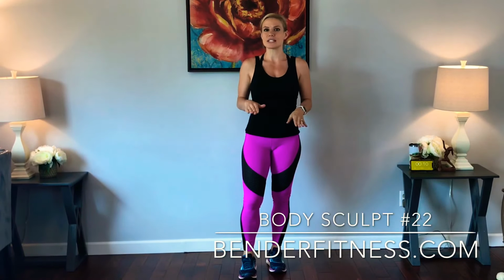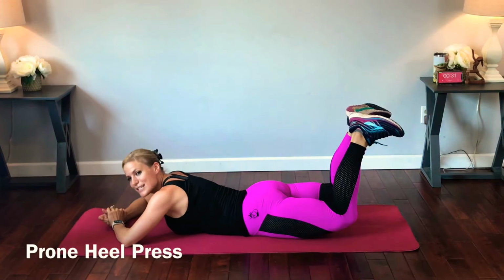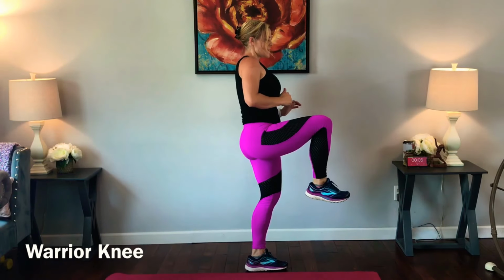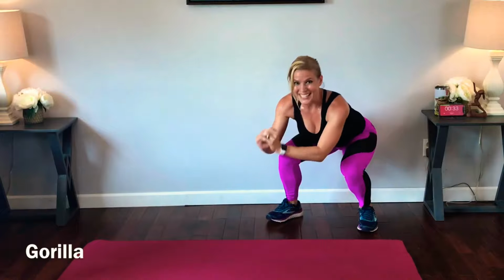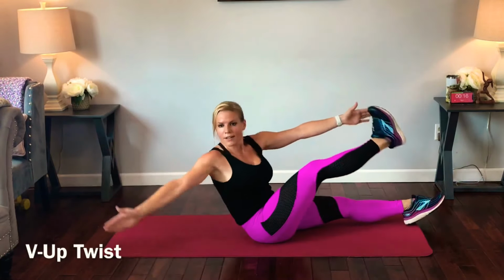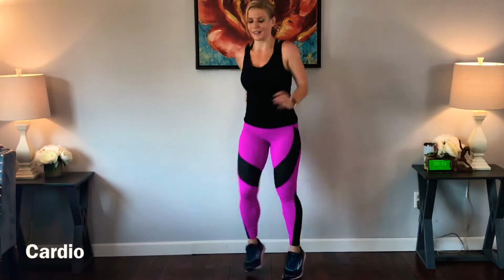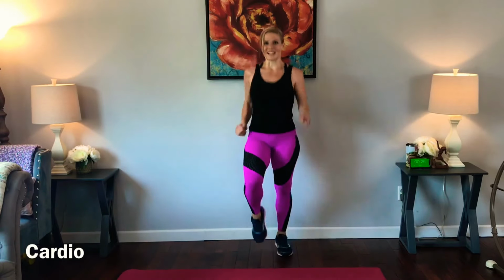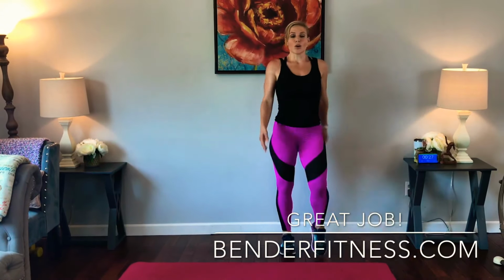Total Body Sculpt Workout #22: No Equipment Exercises, Cardio, Core, Legs and Thighs